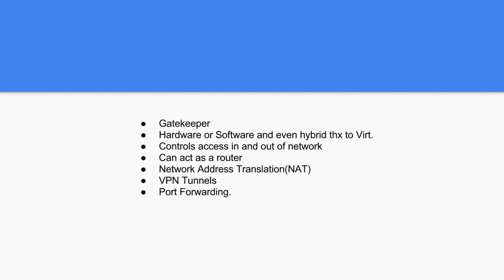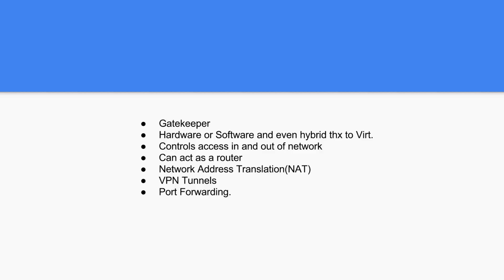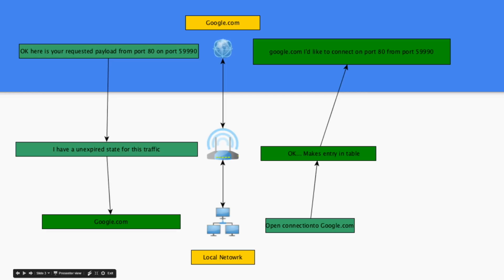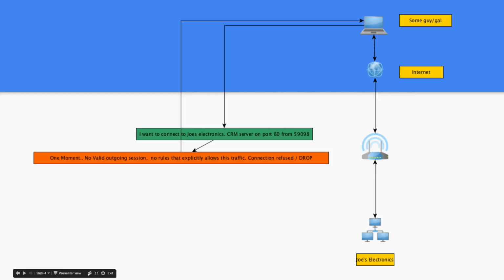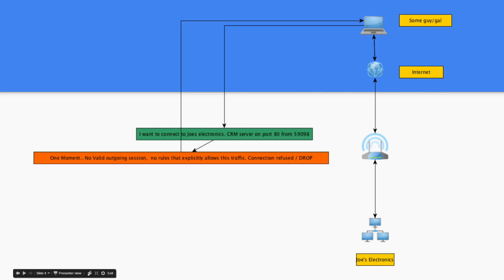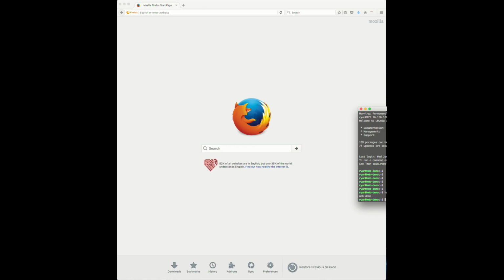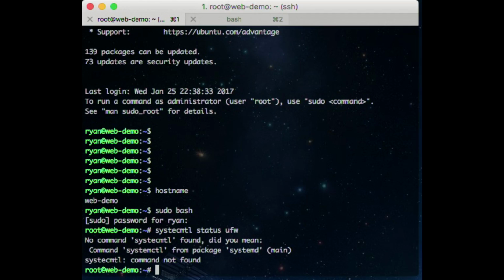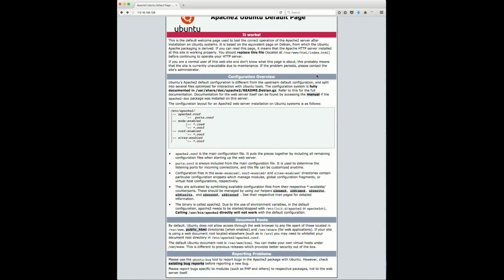Small Business tech Episode 3 - Firewalls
In this episode we talk firewalls. I give a very high level discussion on firewalls and how they function.. As well a do a quick demo of a firewall in action and show three hardware firewalls